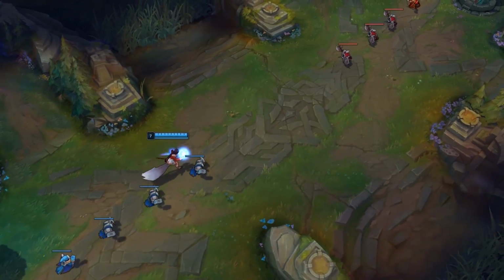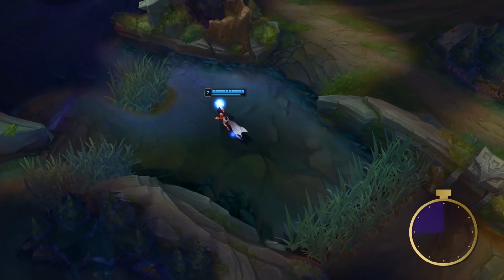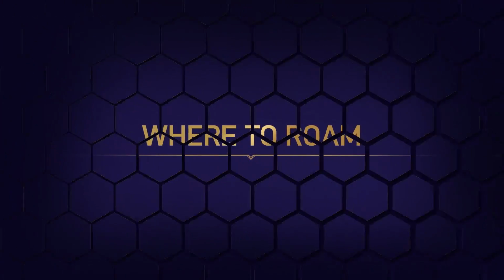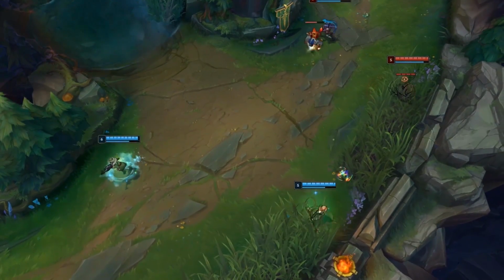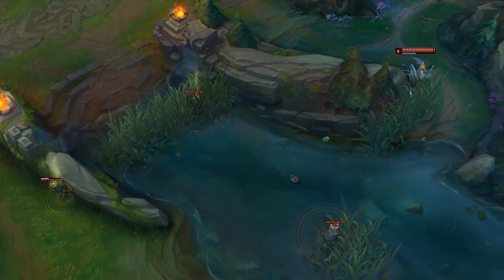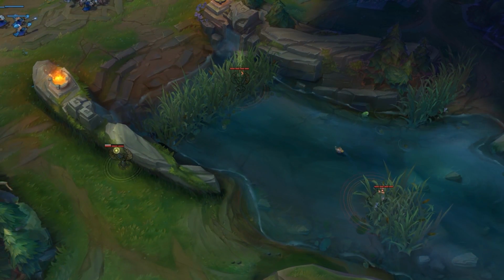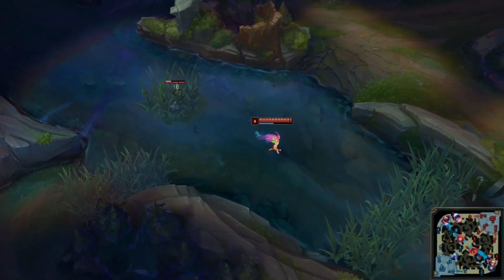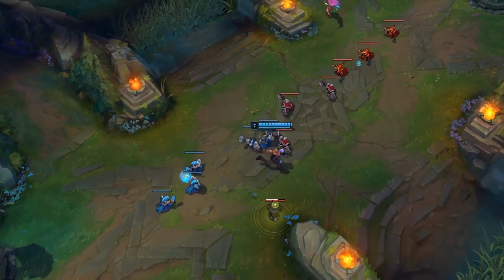How to Roam as a Mid (Mobalytics Academy Series) - League of Legends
In this video, we’ll teach you the fundamentals of roaming as a mid laner.
Try Mobalytics for FREE to improve your League of Legends skills!

Timestamps:
00:22 Quick Push & Planning Ahead
01:00 Where To Roam
02:19 Roam Windows

Roaming is a fundamental for aggressive mid laners since your strong laning phase can transition into good roam windows. If you’re able to successfully convert your lane lead into leads for your other lanes, you can make a huge impact on your match.

Editors: Anatolii "t0x1" Yarovyi

Voice: Isaac “Pekin Woof” Maronis

Concepts: mid, wave control, wave management, how to roam as a mid, how to roam, gank, how to gank as a mid, roam timings, when to roam, vision control, jungle tracking,  league of legends, lol, mobalytics, academy series